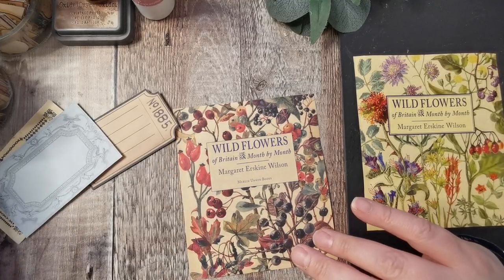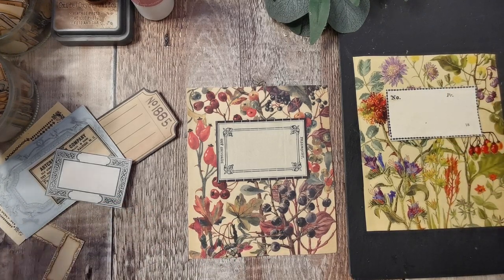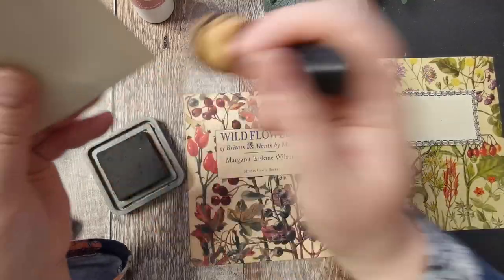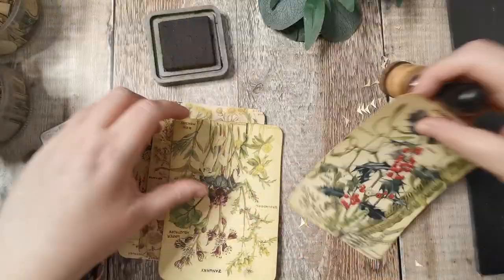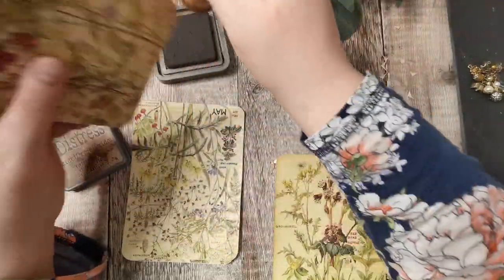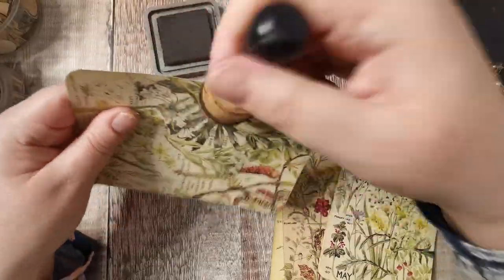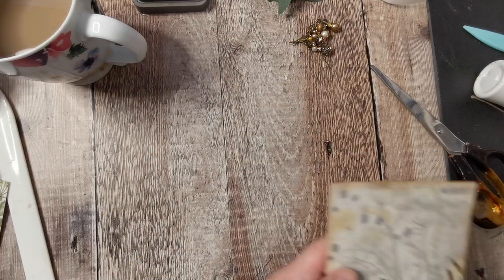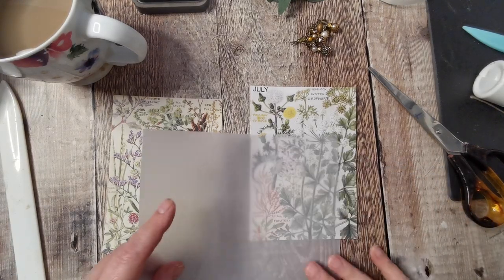Botanical Book Page Pockets & Journal Cards - Building Up Your Stash - The Botanicals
🌿Join me using up those already made bases we all have🌿

🌿If you are enjoying my content then please give me a thumbs up, leave me a comment and consider subscribing to my channel, it really does help my videos to get seen in search and helps my channel to grow🌿

Book Used
Wild Flowers of Britain: Month by Month - Margaret Erskine Wilson

Which all help me continue to create free content.
I also have an Amazon Wish List should you wish to help with supplies

🌿Mailing address -
Tania Bowmar
4 Valley Road
Kimberley
Nottingham
Ng16 2hl
UK